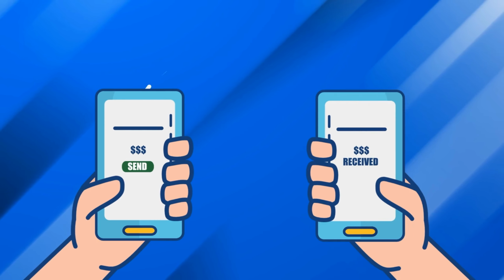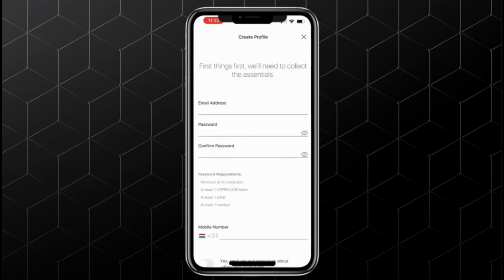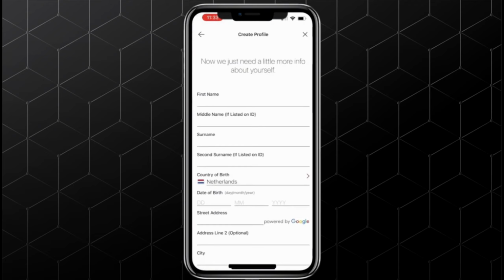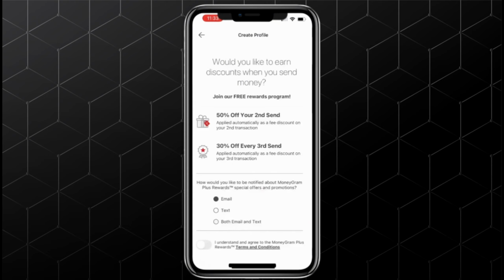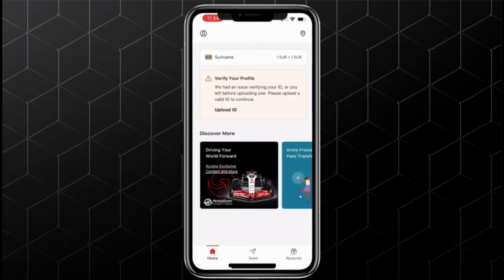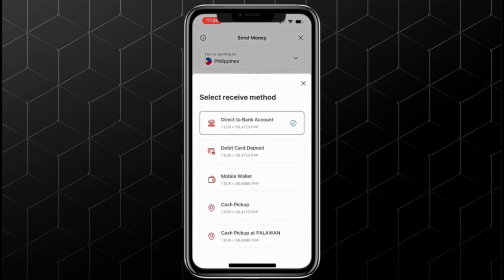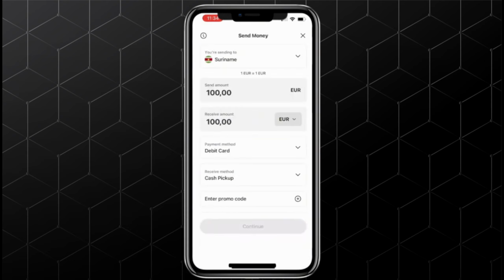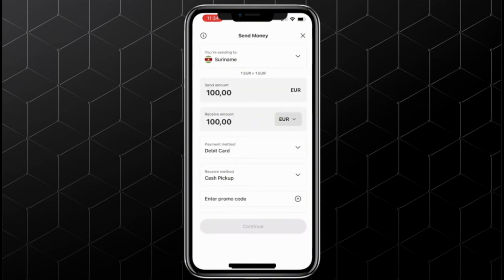How to Transfer Funds From MoneyGram to Bank Account (Move Money From MoneyGram to Your Bank) ✅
Want to know how to move money from MoneyGram to your bank account in 2026? In this step-by-step guide, I’ll show you how to link your bank account, enter transfer details, and securely send funds from MoneyGram directly into your account. You’ll also learn about transfer times, possible fees, and tips to avoid common mistakes. Perfect for anyone who needs a safe and easy way to transfer money.